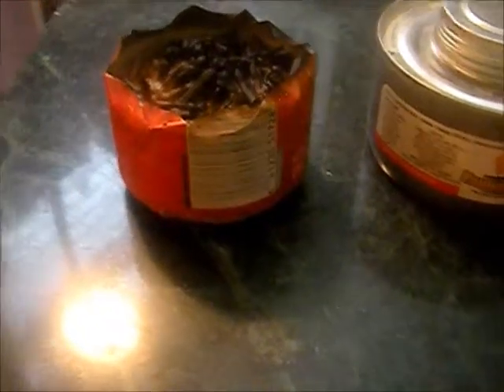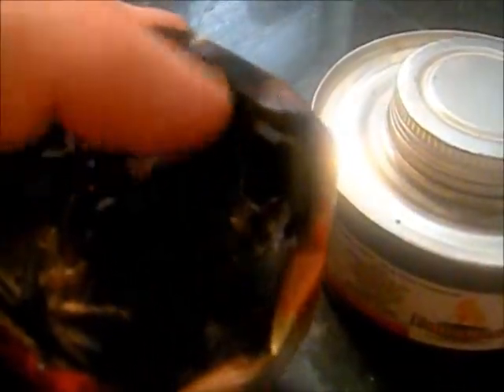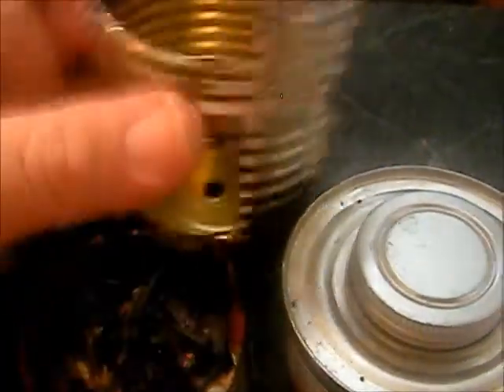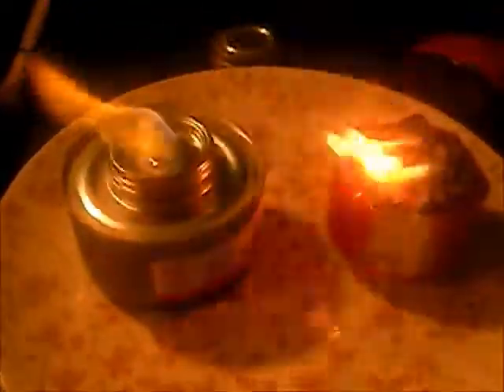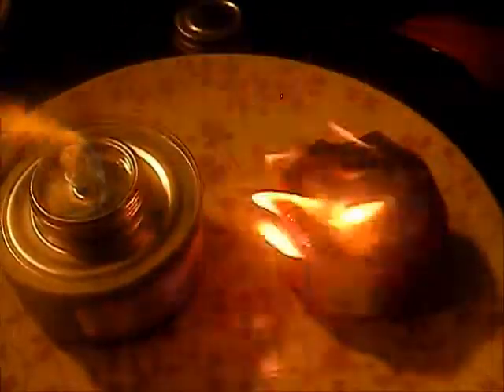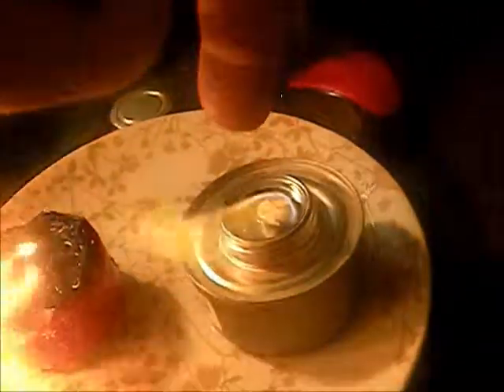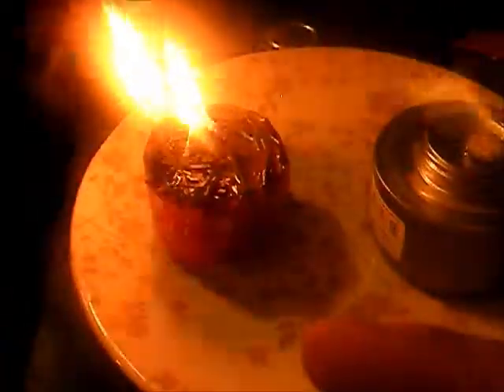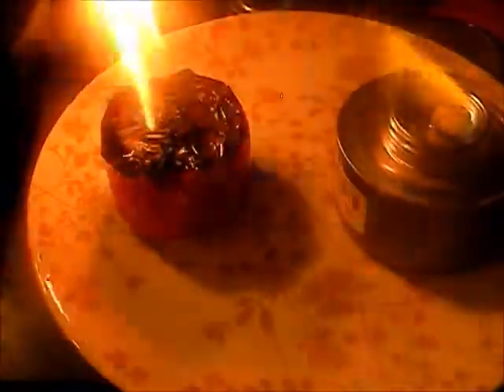My homemade can of fire vs Can heat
just a quick test next we will cook with it